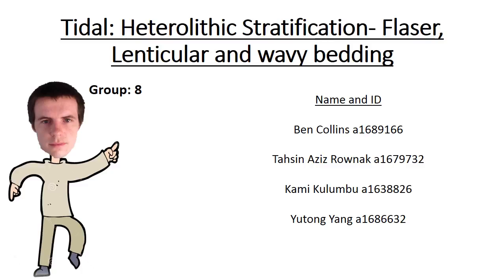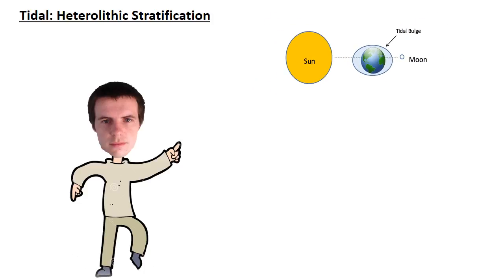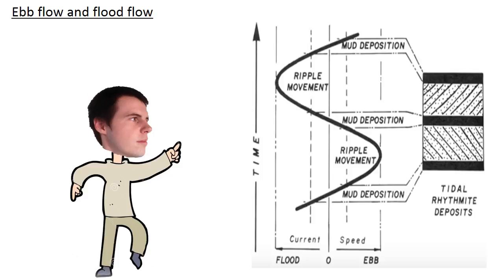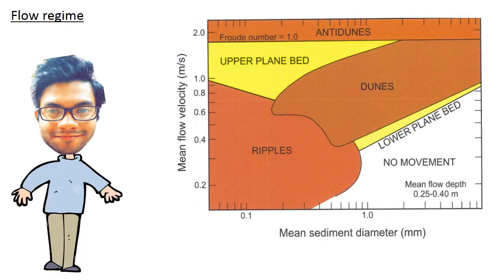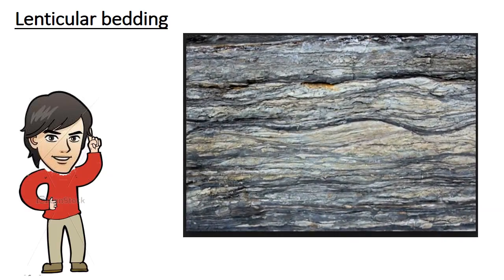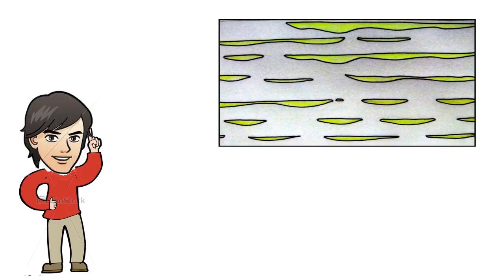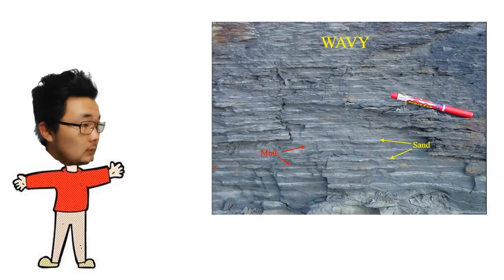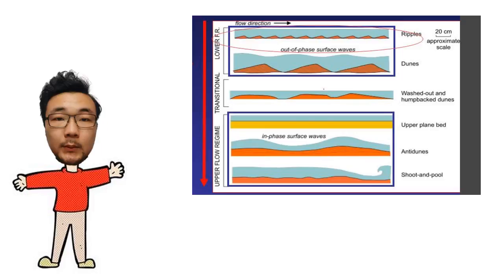Tidal: Heterolithic Stratification- Flaser, Lenticular and wavy bedding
presentation for sedimentology and stratigraphy